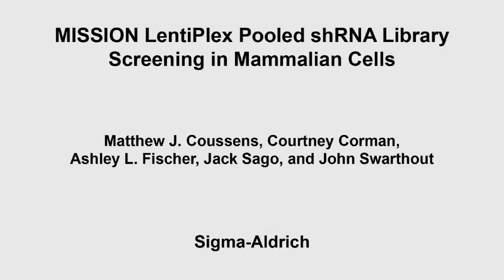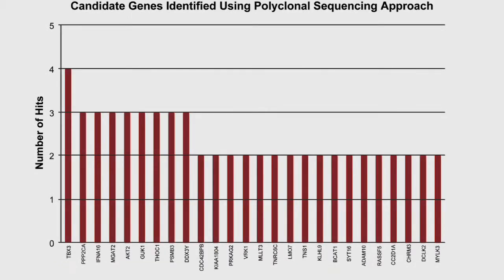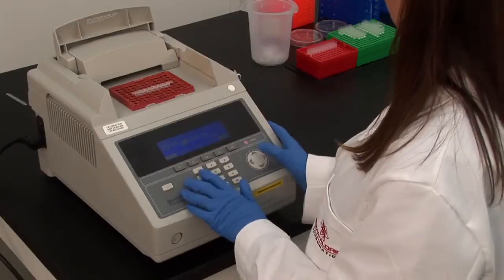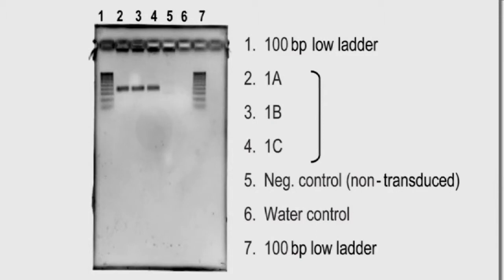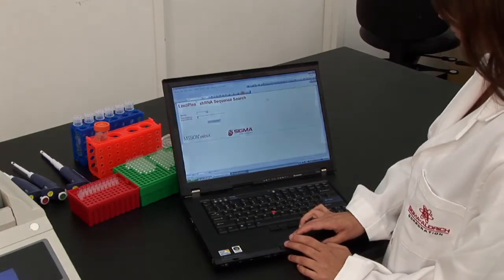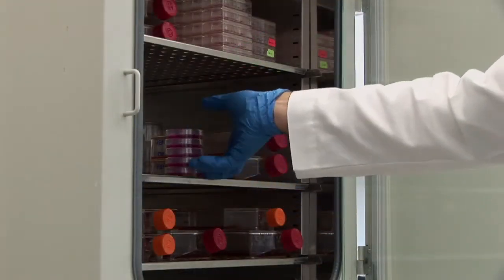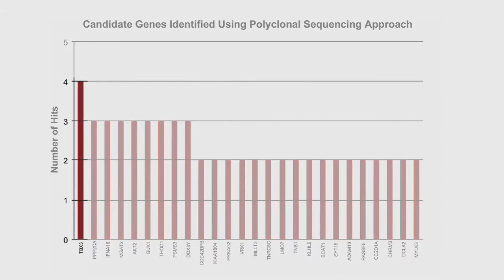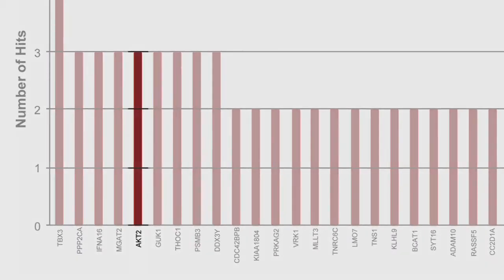MISSION esiRNA for RNAi Screening in Mammalian Cells